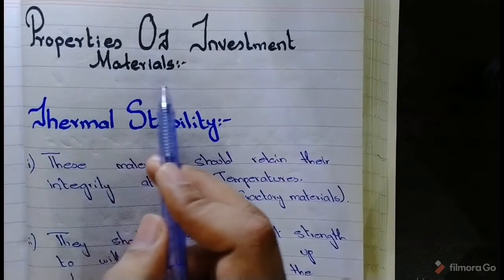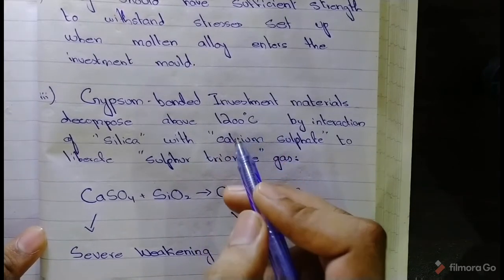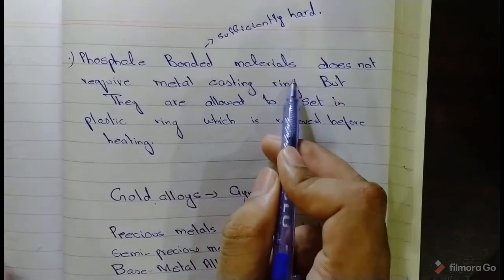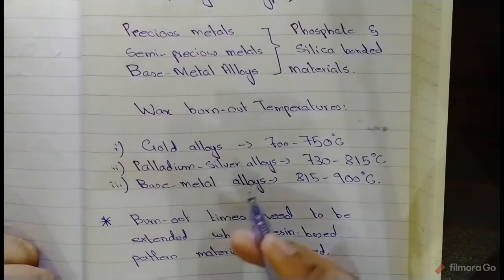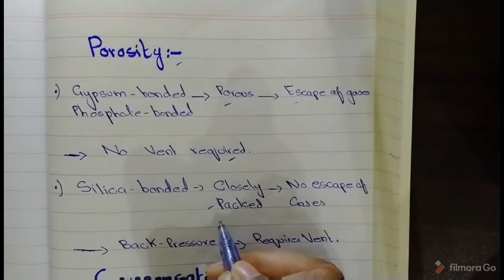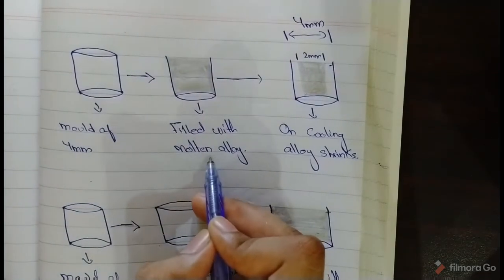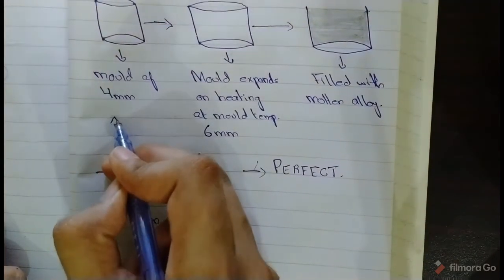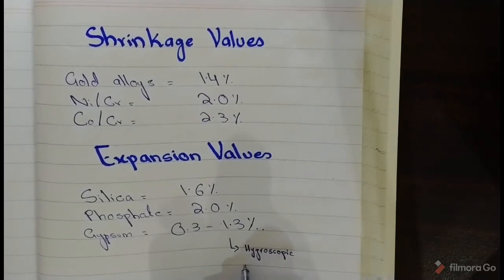Investment materials in Dentistry~ pt #5 ~ Properties~ From McCabe ~ Chapter completed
This is the last video of the chapter Investment materials and in this video I have explained the properties required in Investment materials!!!

Give your suggestions in Comments !!!